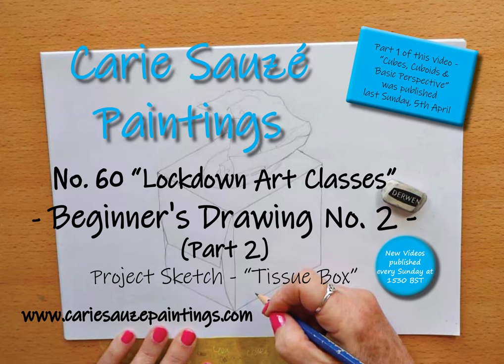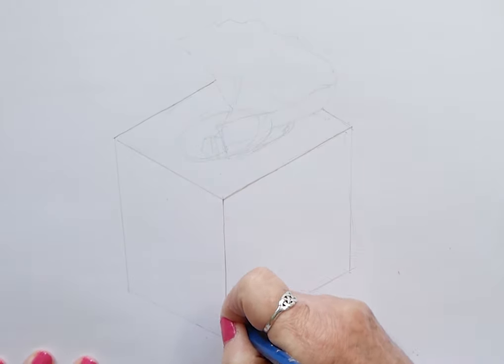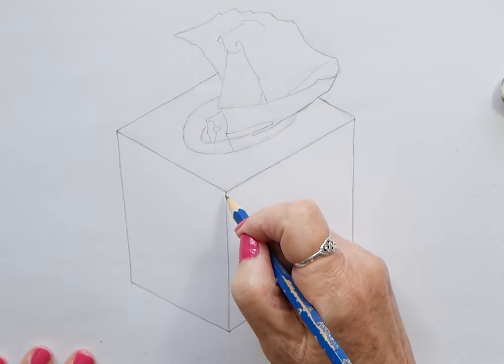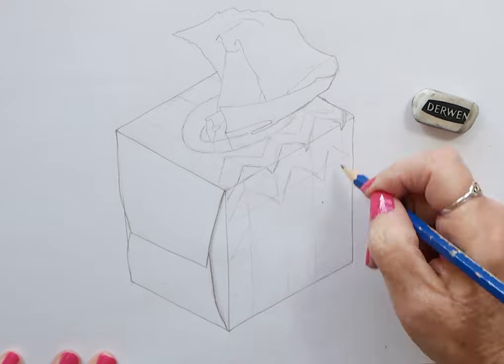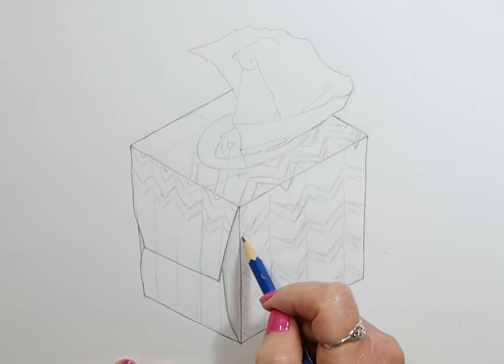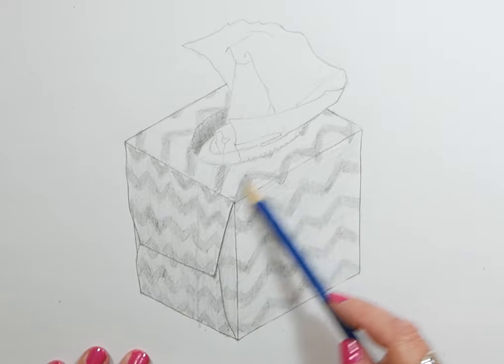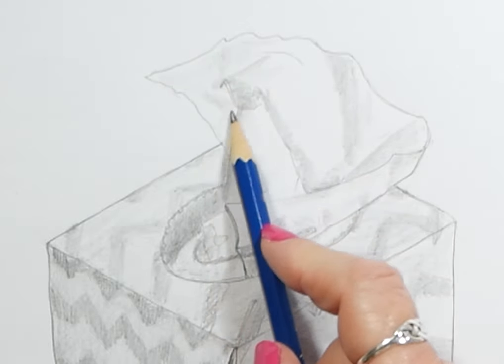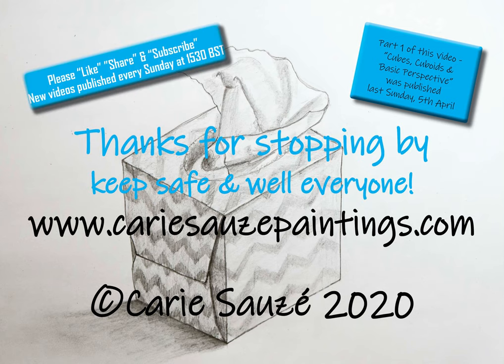Project: How to Draw a Tissue Box - Lockdown Art 2 - PART 2 - Video No 60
As promised this is the second "Project" part of my beginner's drawing course video on drawing "squares, rectangles, cubes & cuboids". In this video I show you how to put the skills acquired in the previous video (Video No. 59) to practical use in this drawing project by sketching a "tissue box".  Although this video is only 12 minutes and 28 seconds long, the drawing actually took me about one and a half hours to complete so please remember to commit time to doing your drawing as there is always a stage where it looks awful and you just have to carry on and the most important thing is to ENJOY THE PROCESS OF DRAWING, and remember the end product is not important. The learning comes in the doing. Have fun and you will improve.

I will try to publish two videos a week during this initial beginner's drawing course. The main video will continue to be published on a Sunday at 1530 BST and the subsequent "Part 2" will be published on a Wednesday at 1530 BST, however the Wednesday videos may not be a permanent thing as at present it does take up quite a lot of my time in editing.

I hope and pray that you and your families will all remain healthy and safe at this extremely difficult time.
With very Best Wishes and Happy Painting.
Carie. X